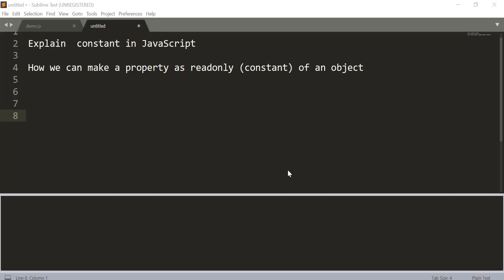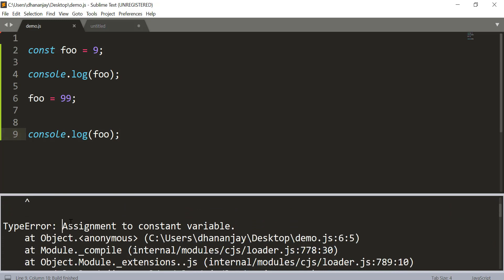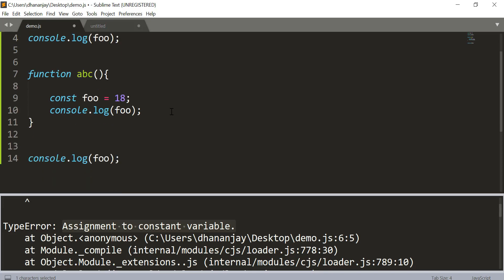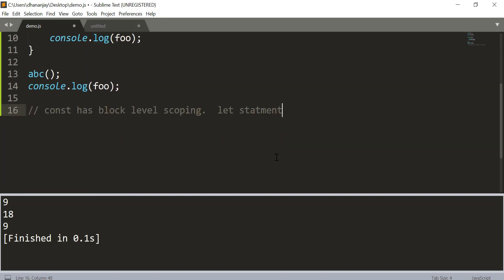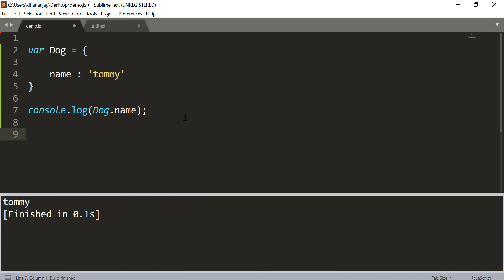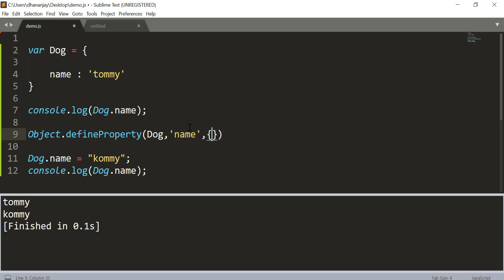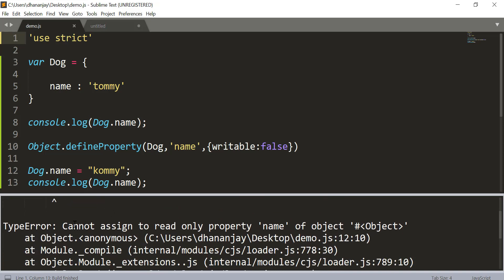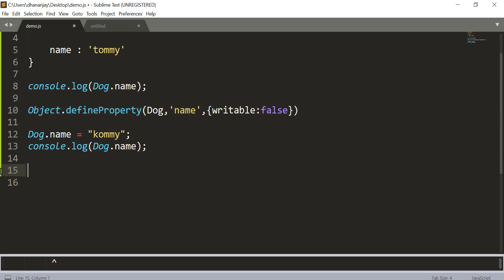How to create constant and a read-only property in JavaScript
In an interview, they often ask you about constant variables and how to create read-only properties in JavaScript. This video explains you that how constants and read-only property can be created in JavaScript.

You can create a constant using the const keyword.  The const has statement level scoping as the let keyword.

const foo = 9;

To create a object's property as read-only use Object.defineProperty. '

'use strict'

var Dog = {

console.log(Dog.name);

Object.defineProperty(Dog,'name',{writable:false})

Dog.name = "kommy"; // error
console.log(Dog.name);

Teacher - Dhananjay Kumar , Microsoft MVP, Google GDE.